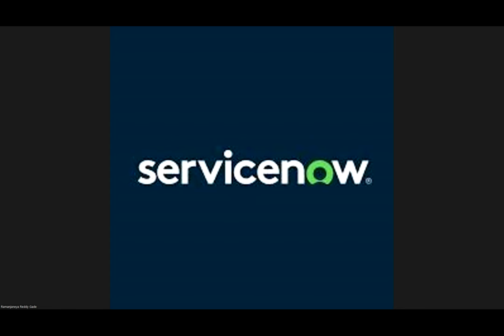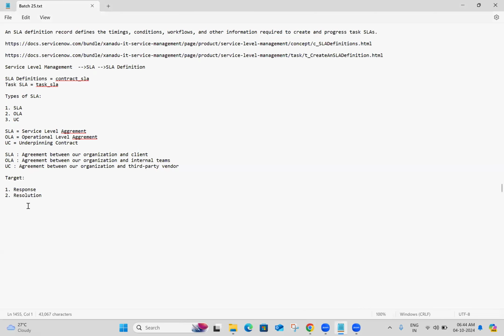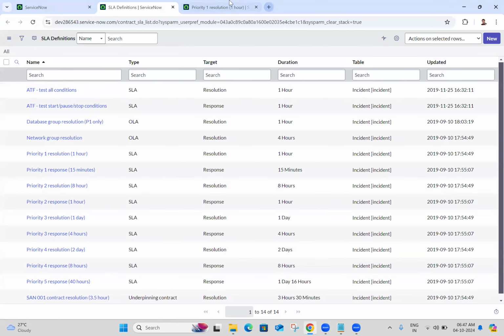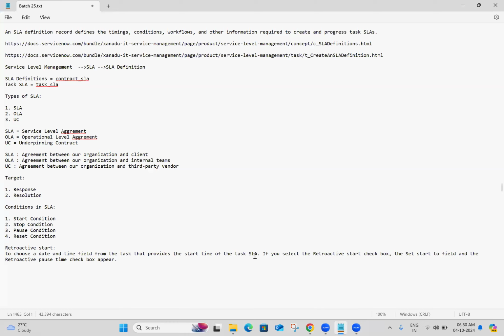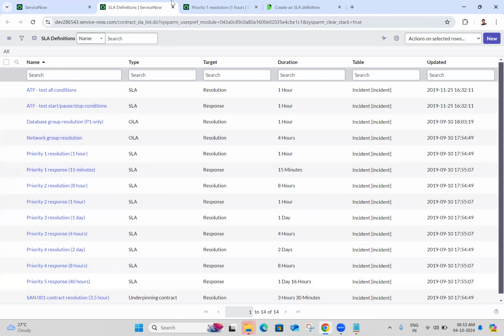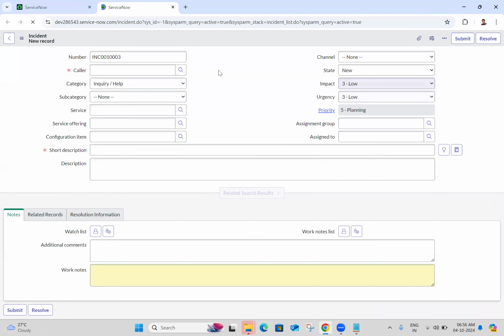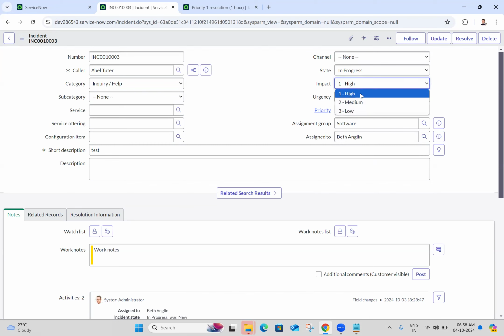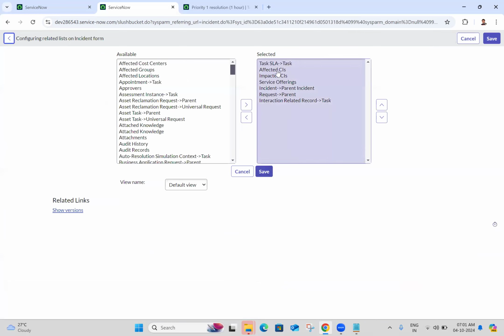Batch 25 || Servicenow Class 29 Video 2 || SLA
SLA